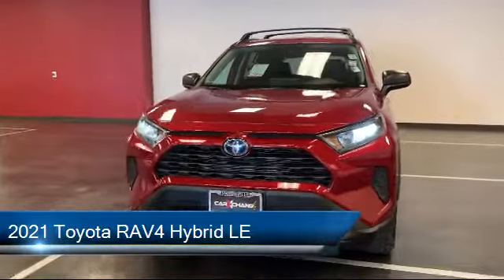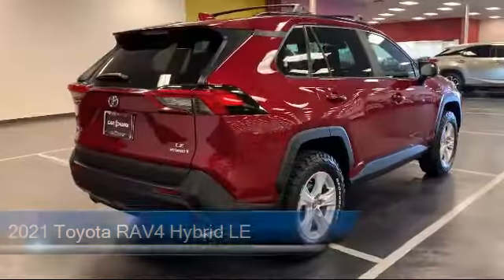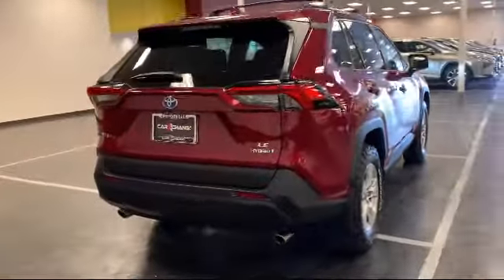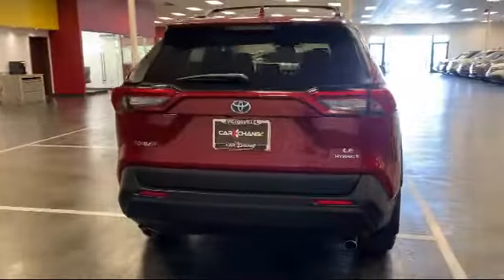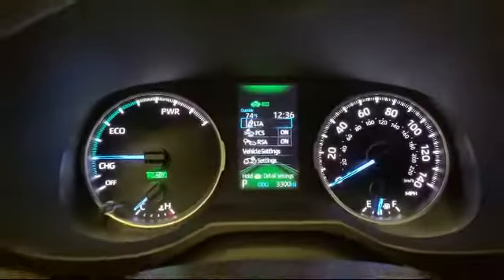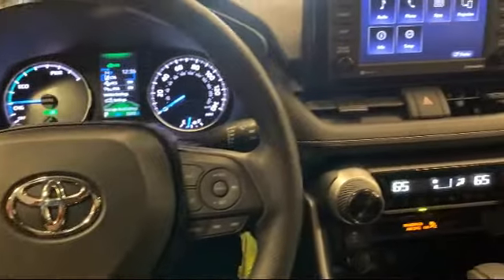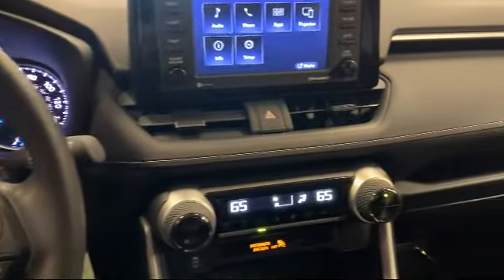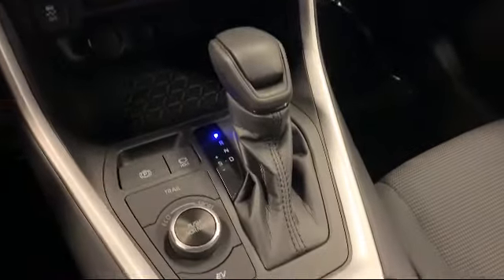2021 Toyota RAV4 Hybrid LE Sport Utility Victorville Apple Valley Hesperia Adelanto Barstow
2021 Toyota RAV4 Hybrid LE Sport Utility Stock Number: 2105617 Vin:2T3LWRFV6MW111477.

Victorville Hyundai
14821 Palmdale Rd A